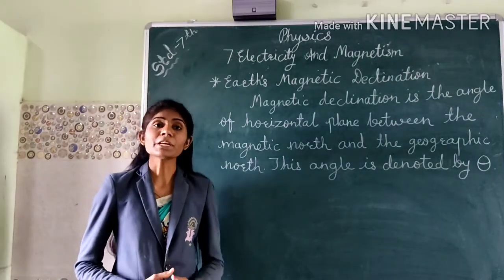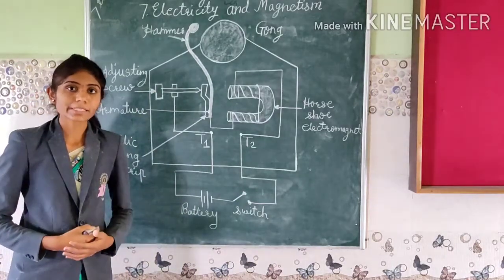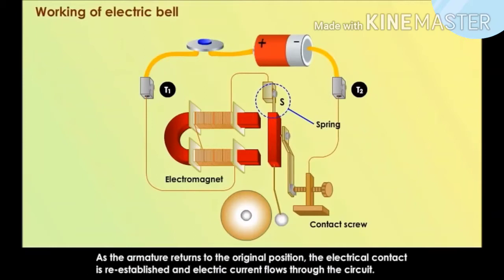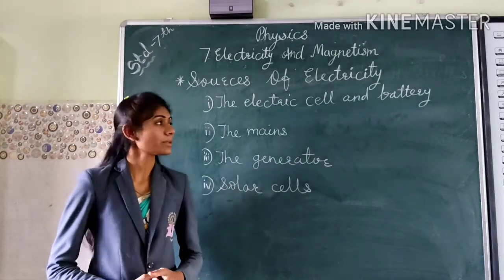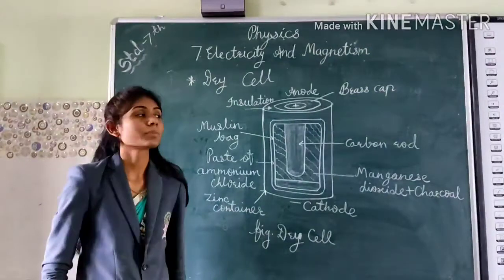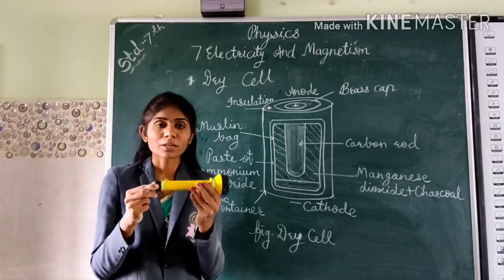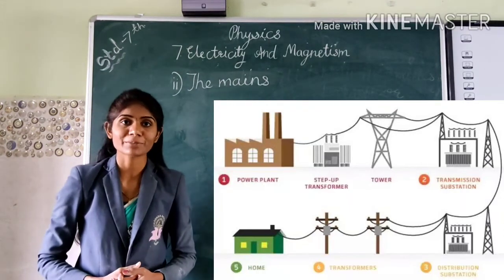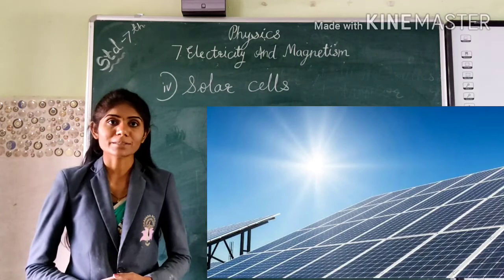7th - Physics - L. No. 7 (Part 2)